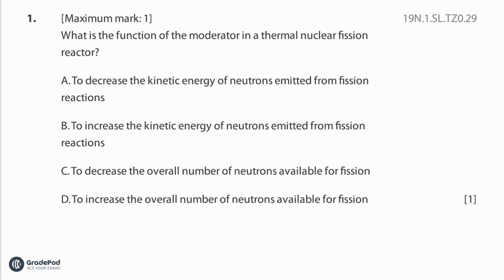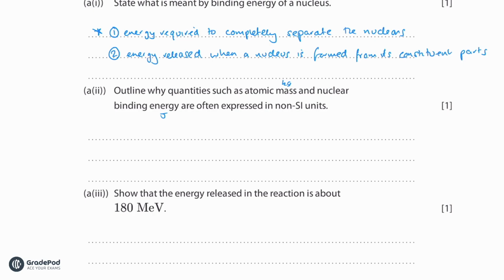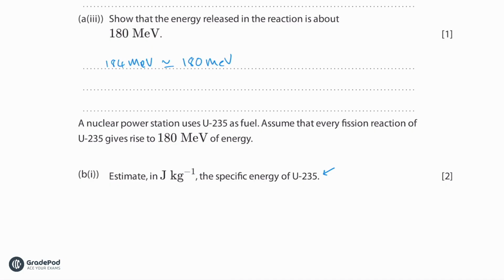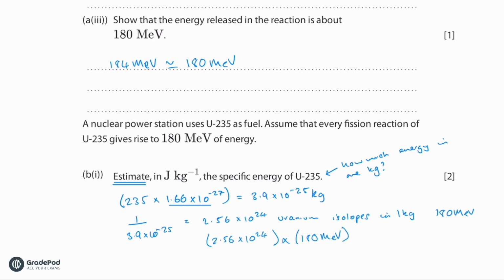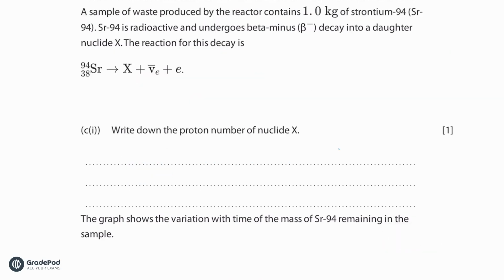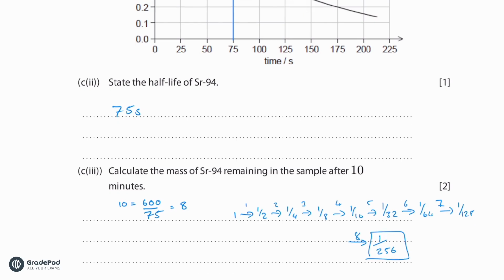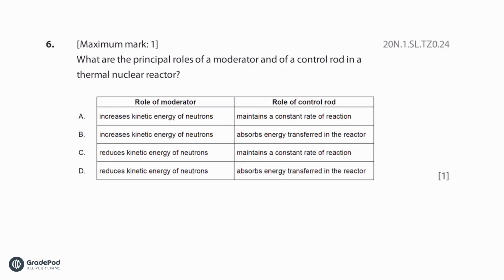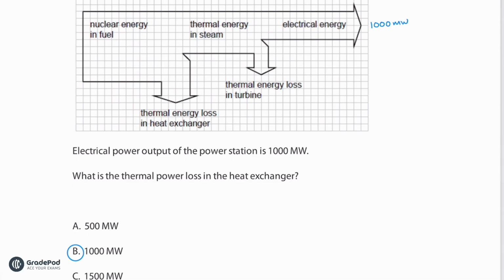IB Physics E.4 Fission | Past Paper Walkthrough | GradePod (SL + HL)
This is the past paper walkthrough for E.4 Fission in IB Physics. As I mention at the start of the video, this is a relatively short tutorial because fission questions in past papers are fewer than in other topics, and the ones that do appear are very focused. We go through 9 questions covering moderators and control rods, binding energy definitions, a full multi-part calculation on U-235 fission energy and reactor output, and the binding energy per nucleon comparison across fission products. Good news: this is one of the more manageable topics in Theme E.

QUESTIONS COVERED IN THIS VIDEO

0:17   Q1: What is the function of the moderator in a thermal nuclear reactor?
0:36   Q2: U-235 fission multi-part: binding energy definition, non-SI units, energy released, specific energy of U-235, daily uranium mass required, and beta minus decay of a waste product
9:10   Q3: Which part of the nuclear power station increases the chance a neutron will cause fission?
9:34   Q4: Neutron collides with moderator: changes to kinetic energy and fission probability
10:11  Q5: Fission of nucleus X into Y and Z: what is true about their binding energies per nucleon?
10:58  Q6: Principal roles of moderator and control rod in a thermal reactor
11:42  Q7: Ideal neutron-absorption properties of moderator atoms vs control atoms
12:13  Q8: Function of control rods in a nuclear power plant
12:23  Q9: Sankey diagram for a nuclear power station: thermal power loss in the heat exchanger

One-time purchase. £39. Instant download. Every topic included.